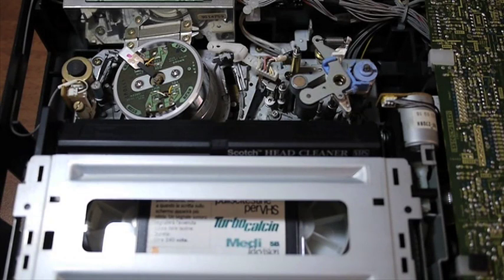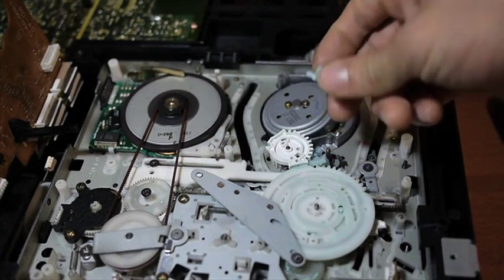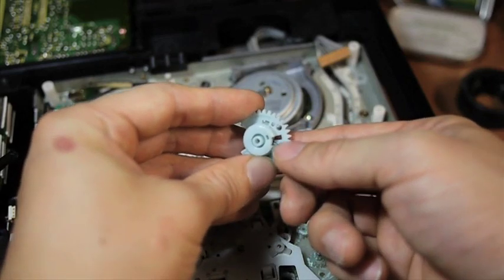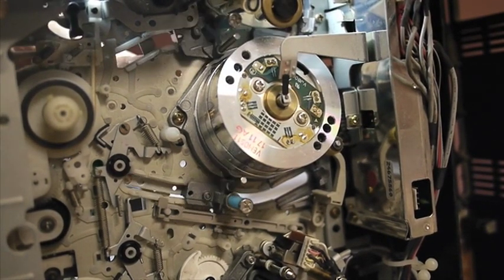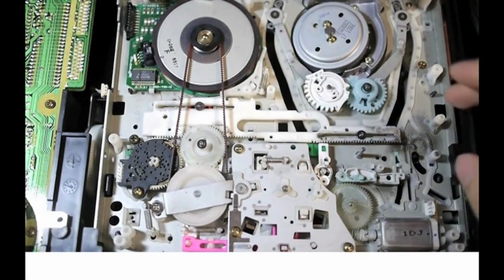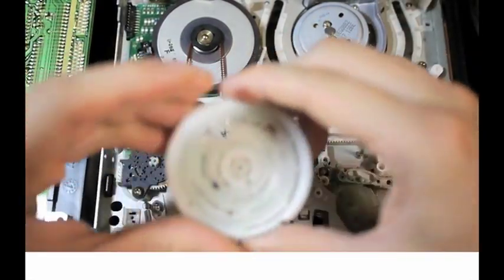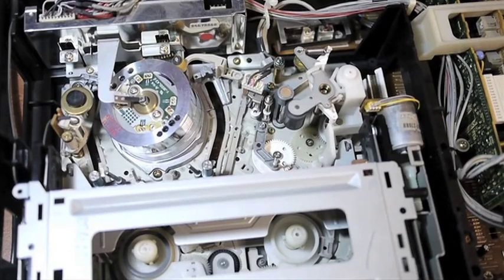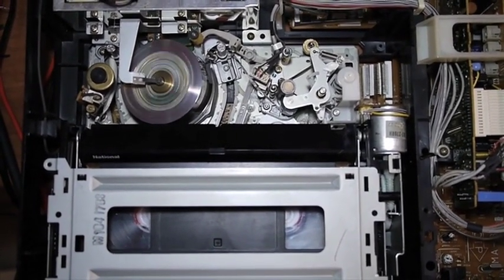Sony SLV-315 VCR Repair complete bottom-side tape loading gear mechanism - fixes blue screen problem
This is a continuation of my previous video where I fixed the power supply but encountered a blue screen during playback. The VCR had some problems with the tape loading mechanism and you will see the complete steps in properly placing the gears on the bottom. Watch carefully as some alignment details are not obvious.